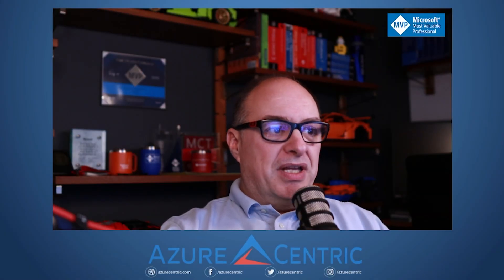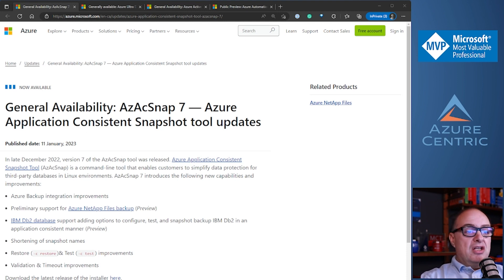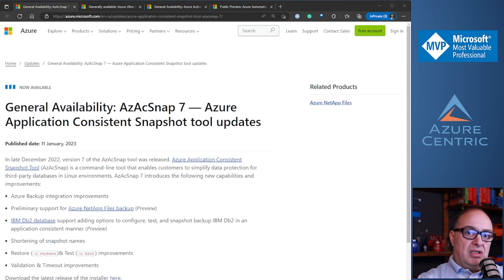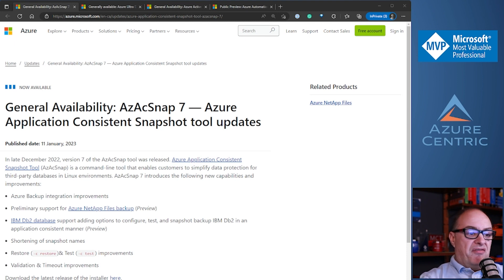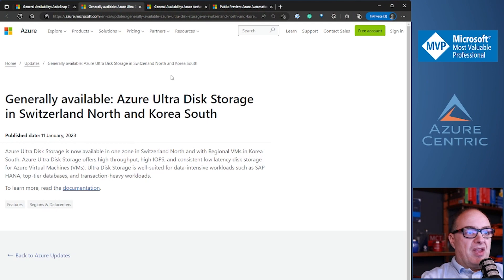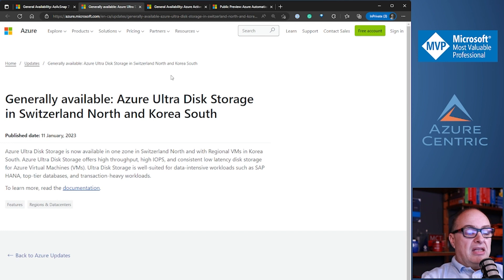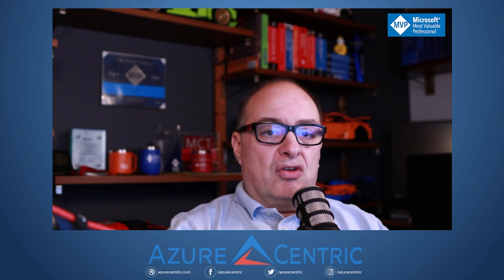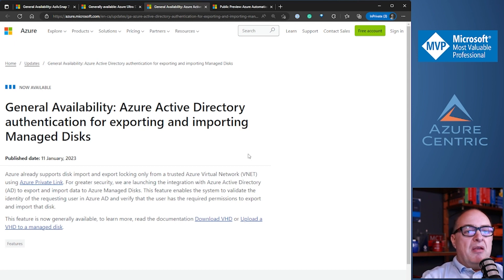Azure Podcast #55 - AzAcSnap Tool and Azure Managed Disk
In this Azure Centric Podcast, we talk about the newest Azure features announced this week. Marcos Nogueira brings his point of view on these new Azure features:
00:00 - Intro
01:33 - General Availability: AzAcSnap 7 — Azure Application Consistent Snapshot tool updates
07:14 - Generally available: Azure Ultra Disk Storage in Switzerland North and Korea South
08:58 - General Availability: Azure Active Directory authentication for exporting and importing Managed Disks
13:15 - Public Preview: Azure Automation Visual Studio Code Extension

The Azure Centric series brings real-life experience using Azure Technologies in the field. You will find videos about Microsoft Azure Technologies, Microsoft Certifications, and Technology on this channel. The Podcast series is a very informal conversation with different guests.